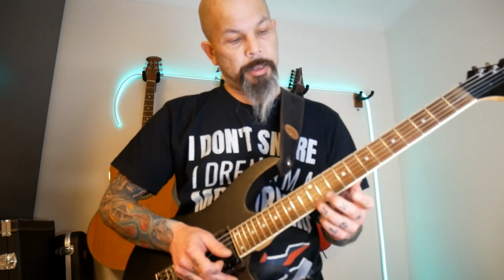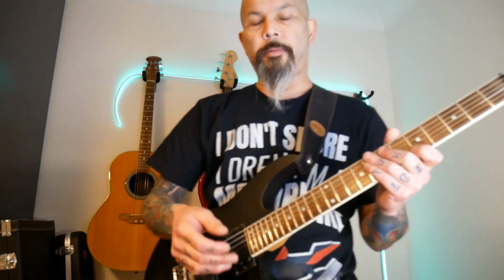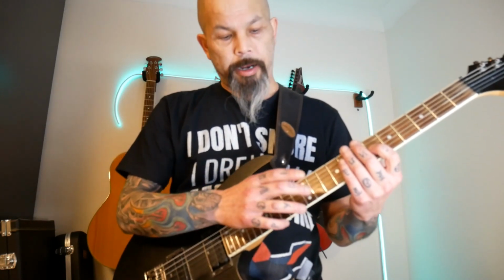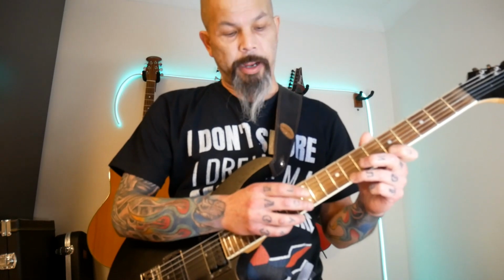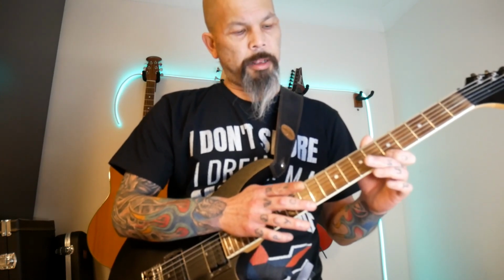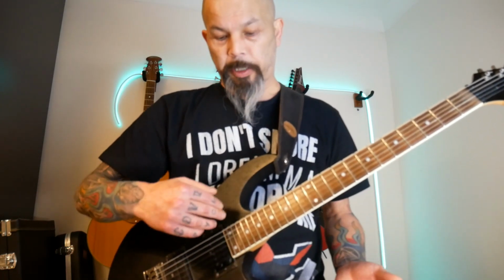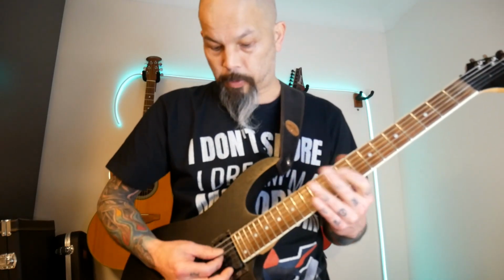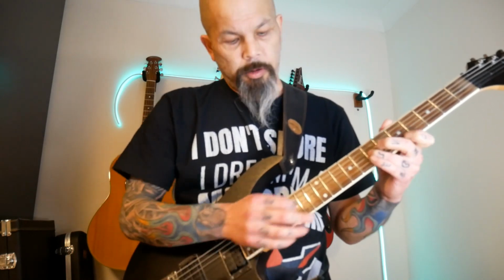Two Handed Tapping - Basic Technique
Two Handed Tapping, sometimes called 'Tapping' for short is the practice of playing Hammer Ons & Pull Offs using your picking hand as opposed to your fretting hand.

You should already be comfortable with ordinary Hammers & Pulls, as well as String Damping before attempting Tapping; I've already covered these here;

As with any new technique start slowly and focus on quality not speed. It is tempting to want to play Tapping as fast as you can but it will only sound sloppy if the basic technique isn't right.